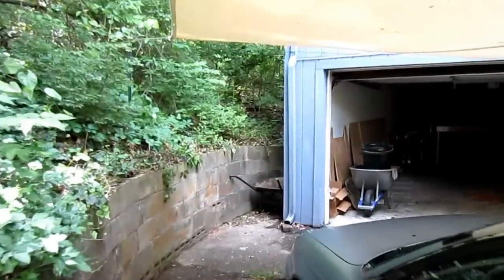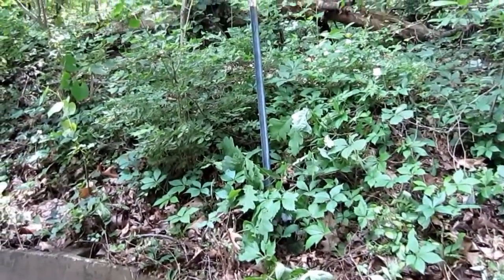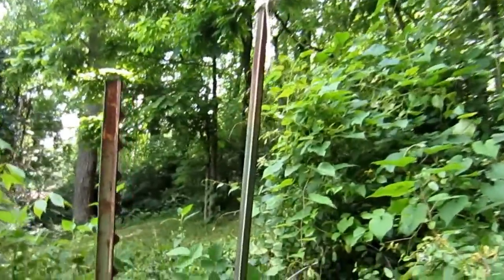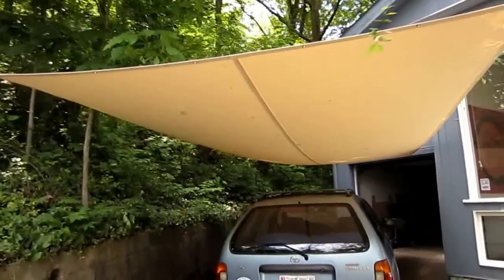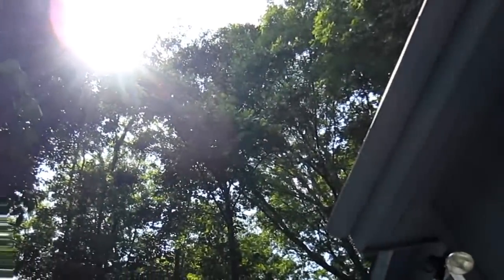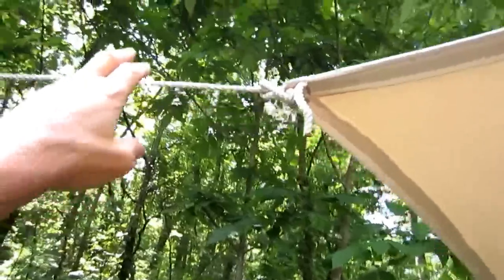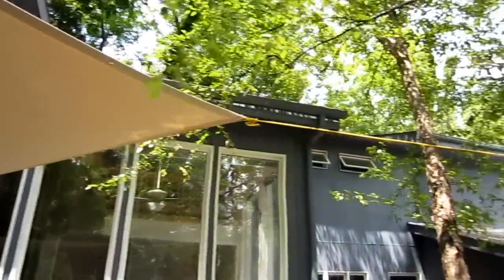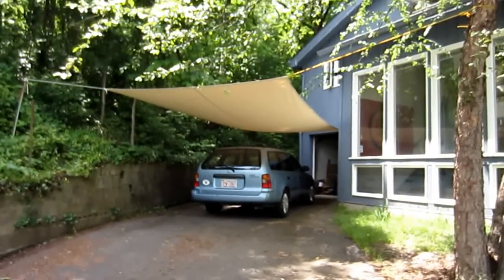$50 Carport - How to Make a Homemade Carport CHEAP!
Learn how to make a carport for just $50 - CHEAP.  A homemade carport can protect your ride from leaves, sap, sticks and other debris.  A cheap carport is just what you need to save money!  Looking for a DIY carport for cheap?  This is the fastest and easiest way to protect your automobile without spending a lot of cash!  If you learn how to build a carport you'll be a better handyman!  It's even easier than a pvc pipe carport.  For just $50 and a few hours of time you too can build this excellent and cheap carport.  All you need is some rope, canvas tarp and fence posts.  Pound the posts into the ground, tie the ropes onto the tarp and now you've got a low cost carport!  Yaaa hoooo, now this is an inexpensive carport!  Can you say car port?  Yes!  A home made one!